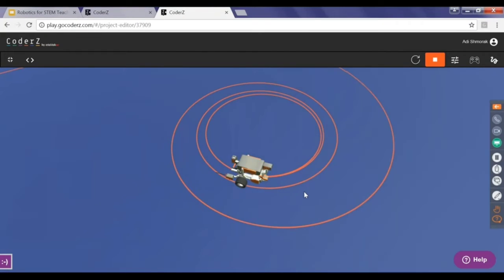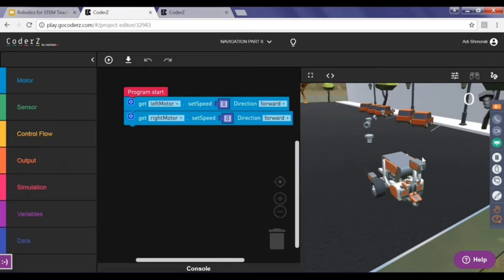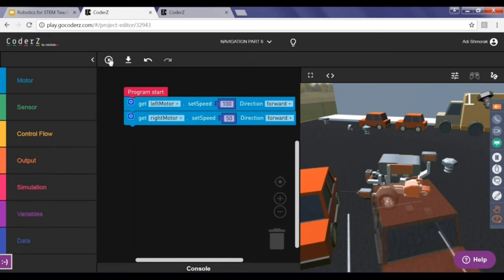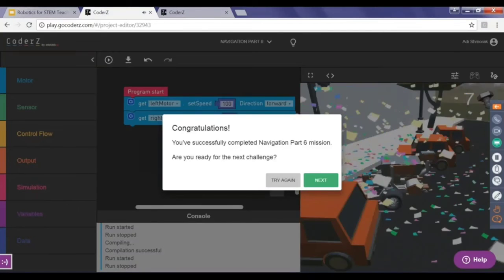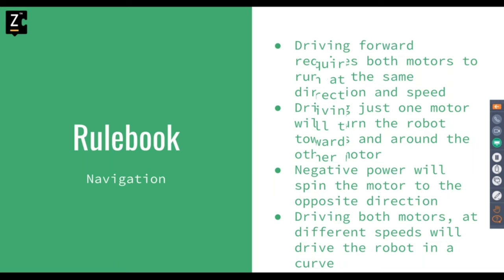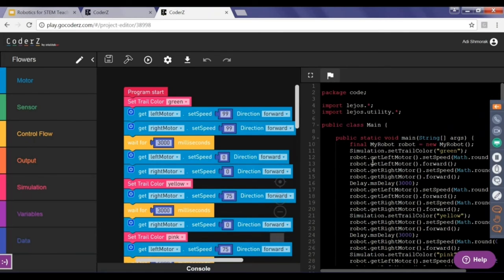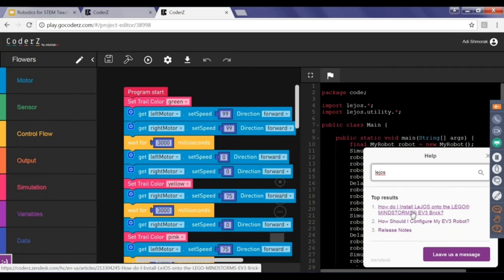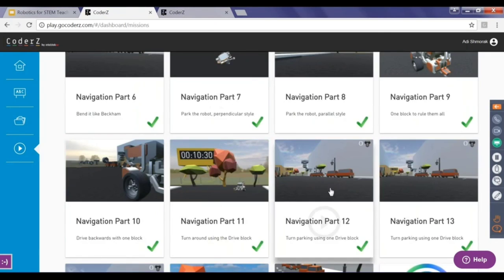A WEBINAR ON "IN WHICH WE GET TO DRIVE OUR VIRTUAL ROBOT". By - Coder Z. PART #2